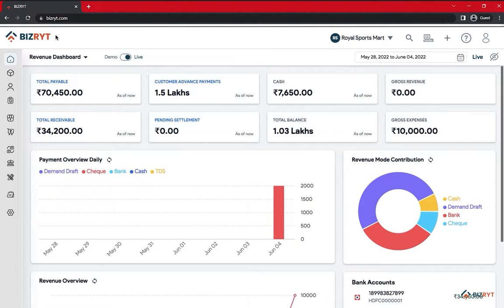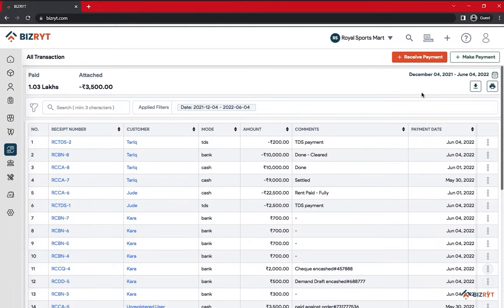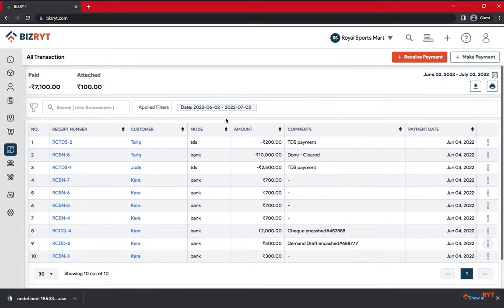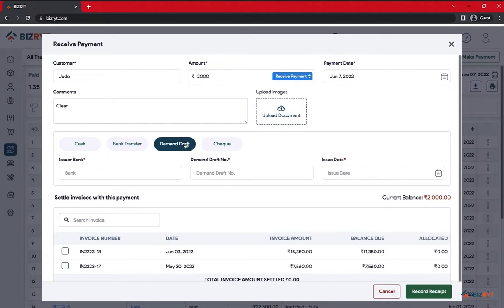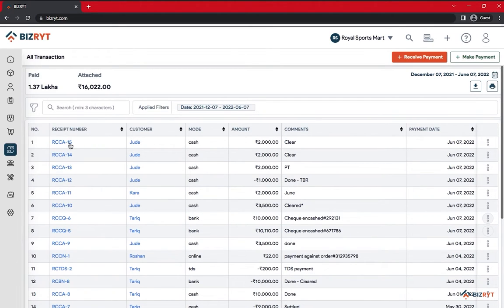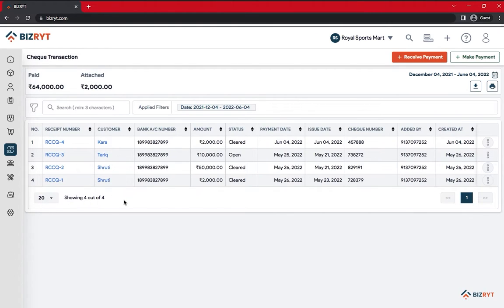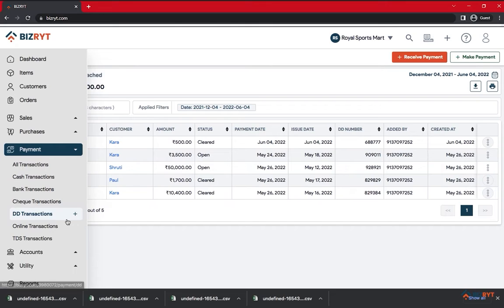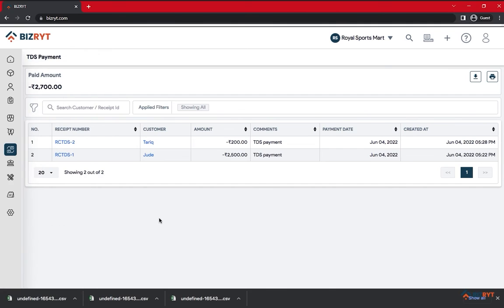A Beginner's Guide to Bizryt's Payment Management (English)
Under  Bizryt's Payments section you can see the list of the various tabs of payment modes that can be used in the businesses for transactional purposes namely, All Transactions, Cash Transactions, Bank Transactions, Cheque Transactions, DD Transactions, Online Transactions and TDS Transactions; all of these are presented in a fully reconciled way.
Basically, every transaction in the businesses will be categorized on the basis of payment mode. This will also aid  to have a better understanding about which is the most preferred payment mode used by the customers.